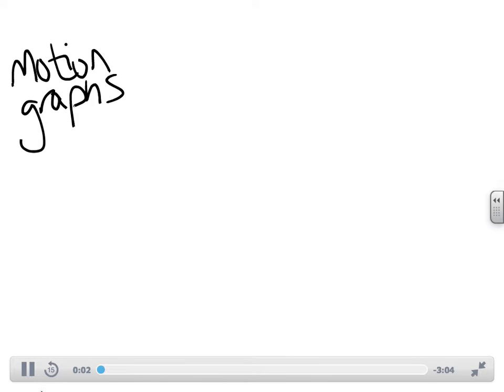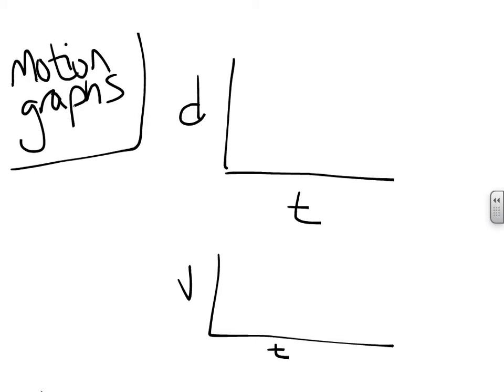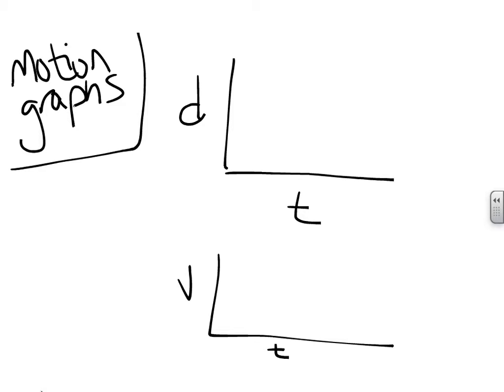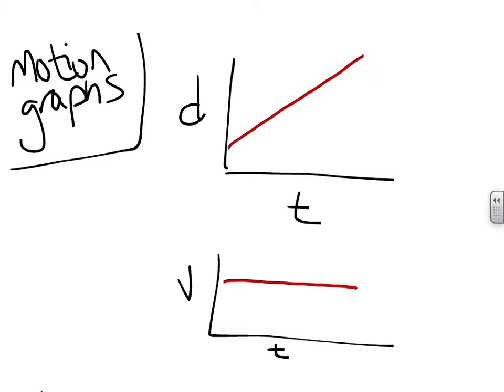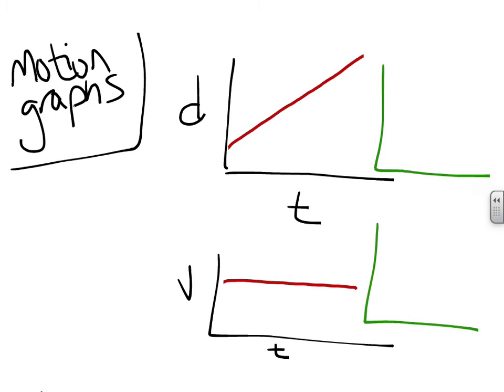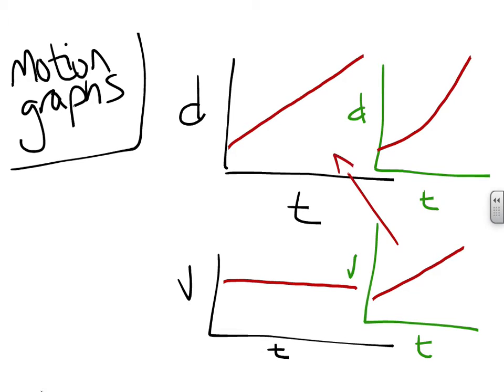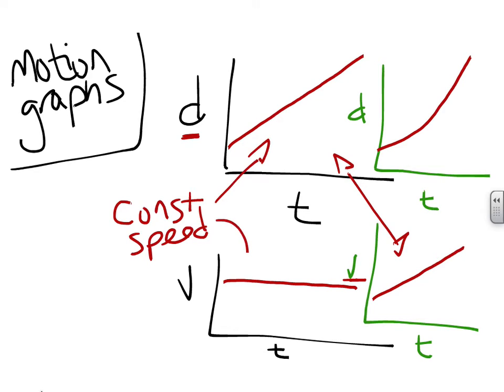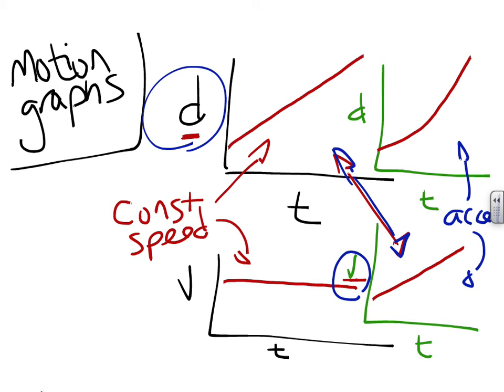motion graph shapes